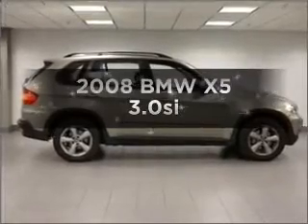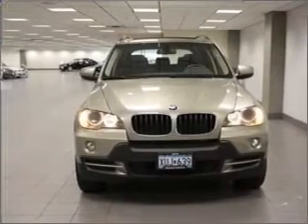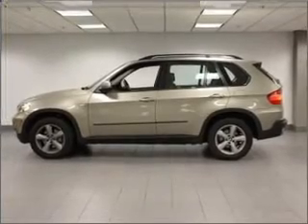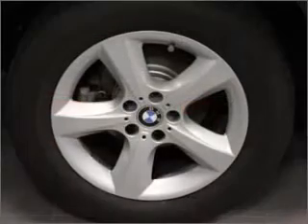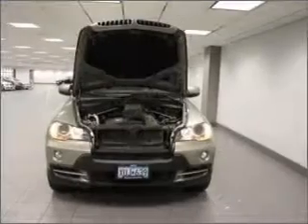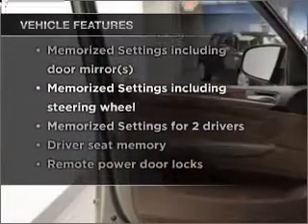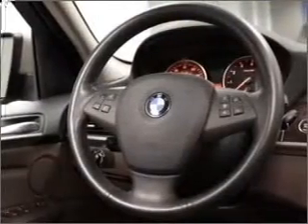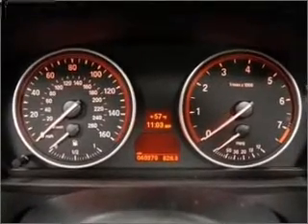2008 BMW X5 - Bloomington MN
Year: 2008
Make: BMW
Model: X5
Trim: 3.0si
Engine: 3.0 liter inline 6 cylinder 24 valve
Transmission: 6-Speed Automatic
Color: Platinum Bronze Metallic
Mileage: 40370
Address:
1300 American Blvd West